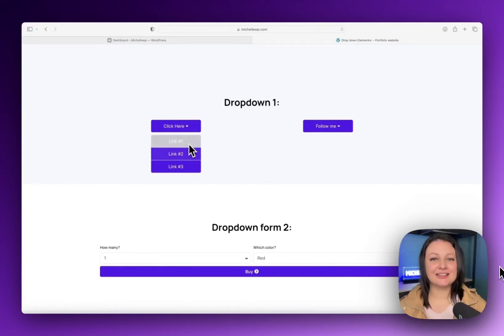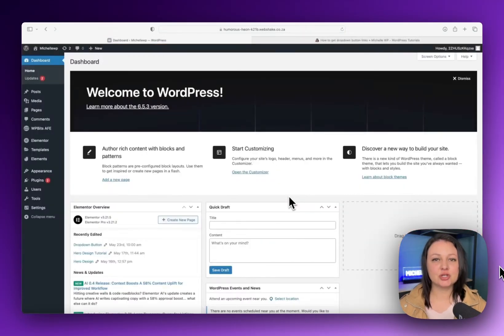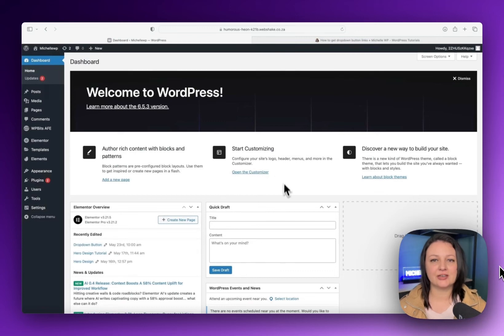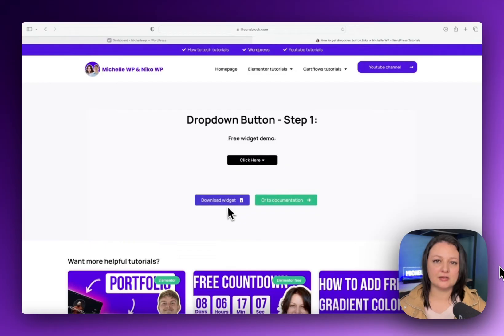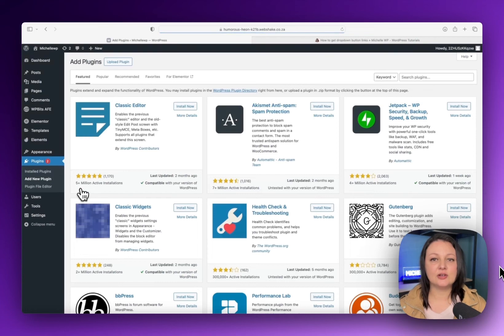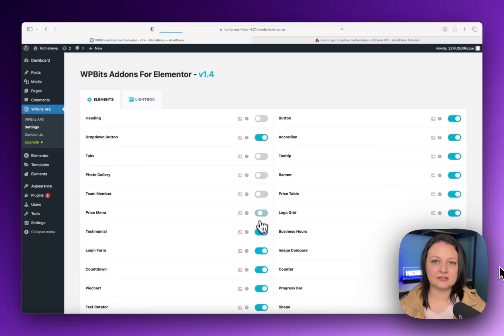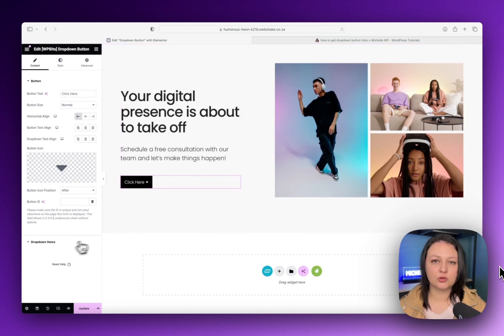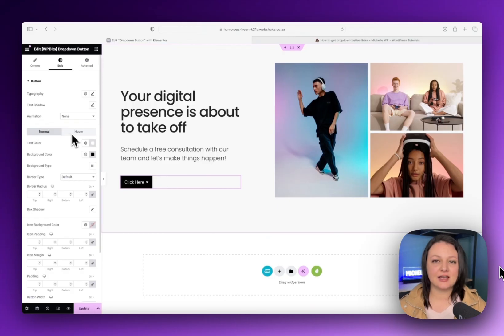How To Add Button Inside Dropdown List Elementor (Button dropdown)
In this tutorial I'll show you how to add button inside dropdown list in Elementor.

In this short video, I will show you step-by-step how to create a dropdown list in Elementor. This is a handy feature to have on your button if you want to link to several different things.

And by the way, I also have another video about how to create a dropdown field inside a form. If you want to learn how to do that, then here is a link to that video

Okay, so the first step is to navigate to my link above. On this page, there is another demo button, but we’re going to click on the download button so we can get the widget.

Then, when it’s downloaded, you'll have to upload it to our WordPress website. So I go into plugins and upload the file. After download, you can navigate to settings and make sure that you have activated the dropdown button and deactivated all the others, so it doesn't slow down your page.

Okay, so now I go into Elementor and search for 'Dropdown button' and insert it. Then, you just have to style it. I’ll show you how to add the links, and then you can style it yourself.

So that was it for this video. If you found it helpful, then take a look at this related video where I show how to do this without a plugin and in a form in Elementor.

I also wrote a blog post about this, which you can read